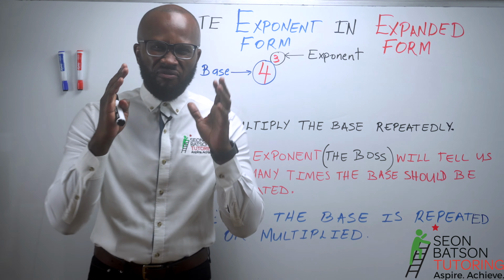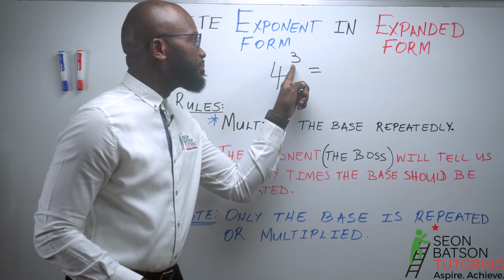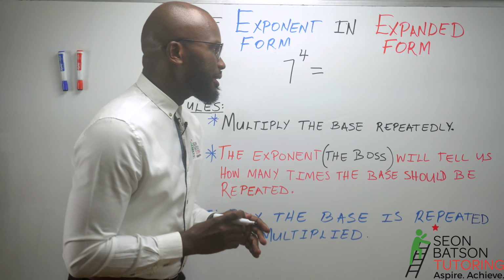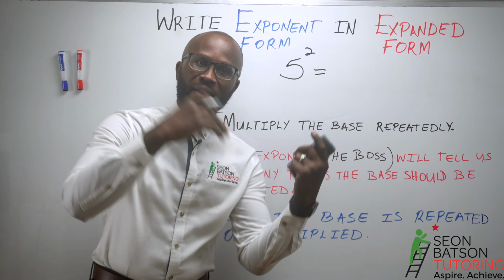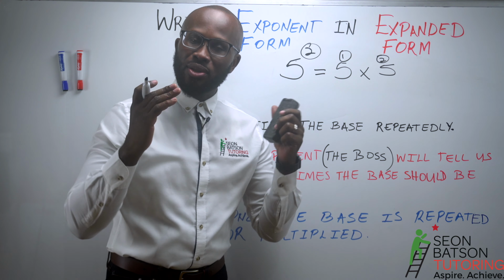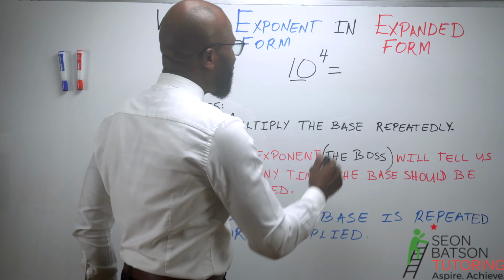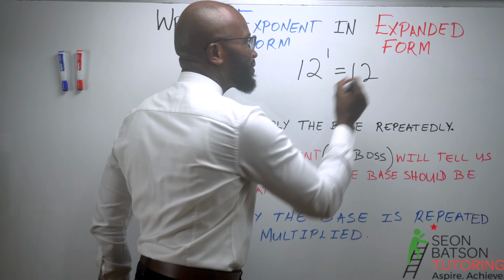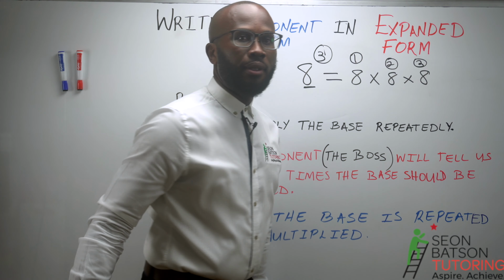Write Exponent Form in Expanded Form. (PART 1)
A FUN and SIMPLE approach to write Exponent Form in Expanded Form.